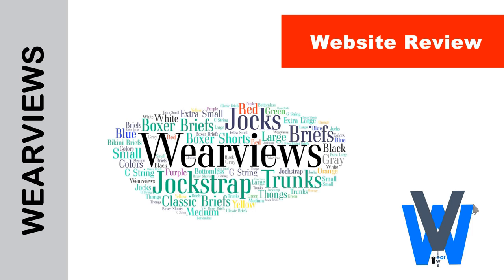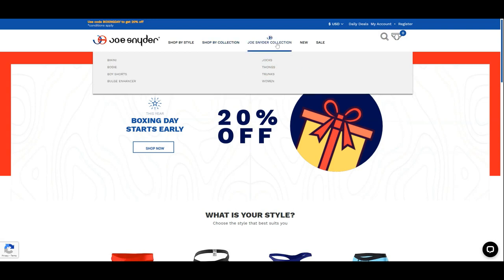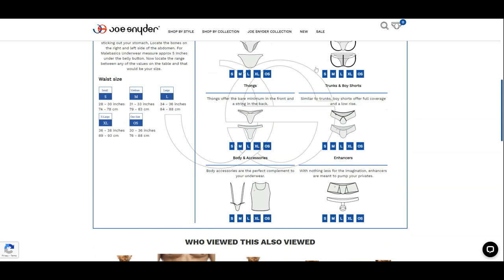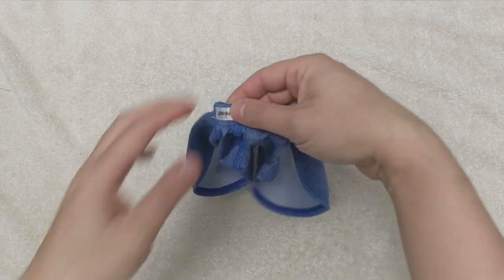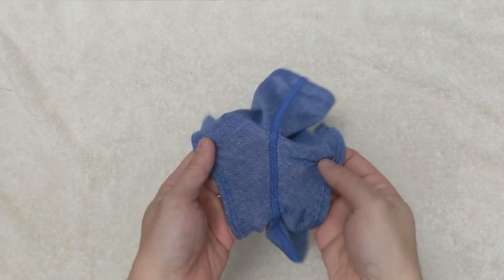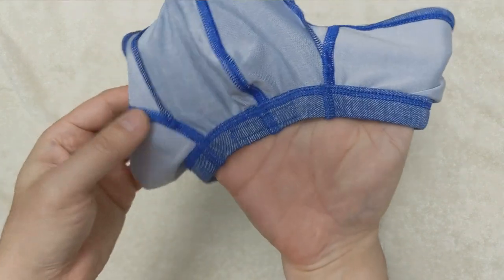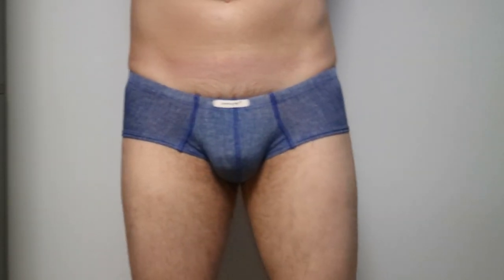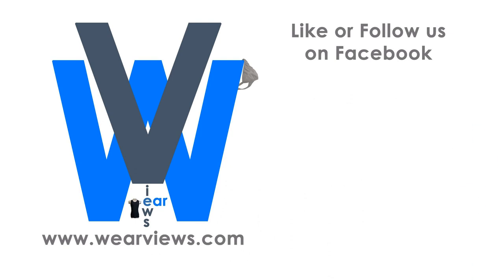Joe Snyder - JS13 Cheek 13 Boxers - Wearviews - How it works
Photos of our model wearing this pair of Joe Snyder are available as part of the Written Review.

00:00 - Introduction
00:25 - Website review
01:57 - How it works
03:56 - How it fits